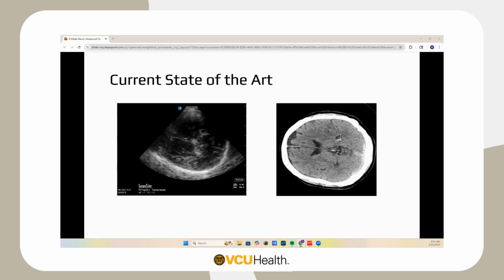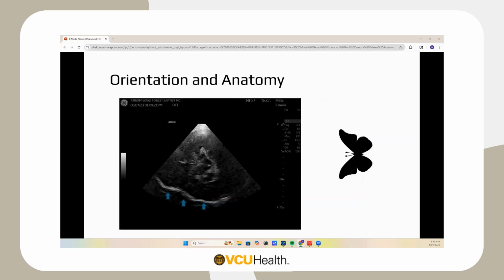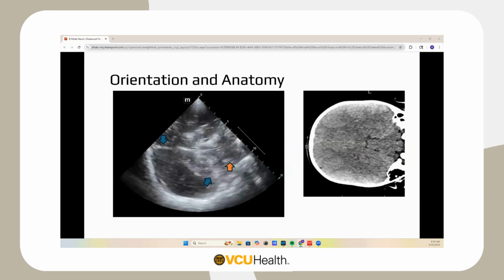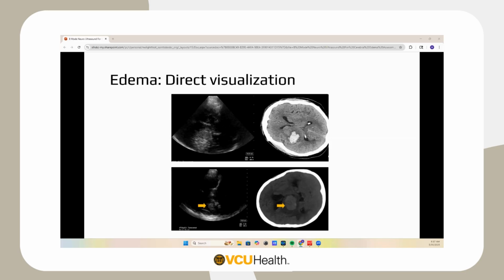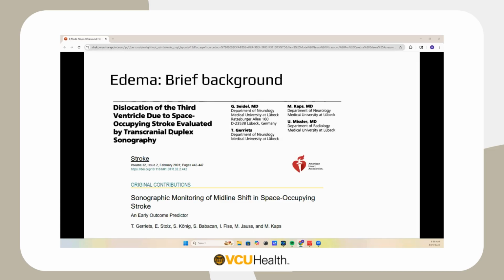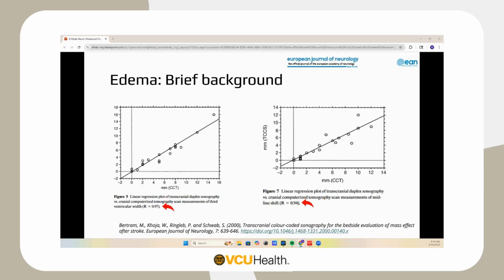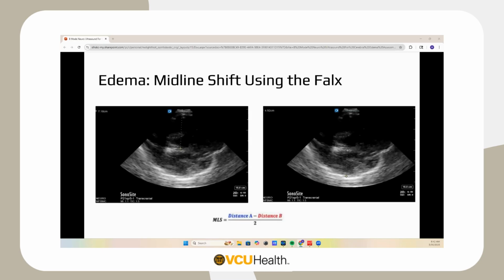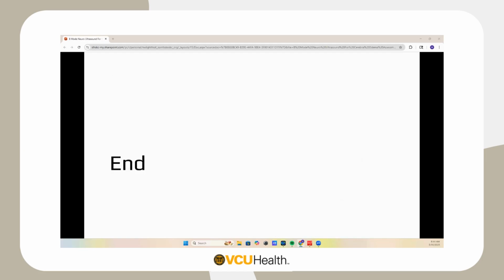Critical Care Neuroultrasound Symposium Nathan Lightfoot, Kansas City, MO